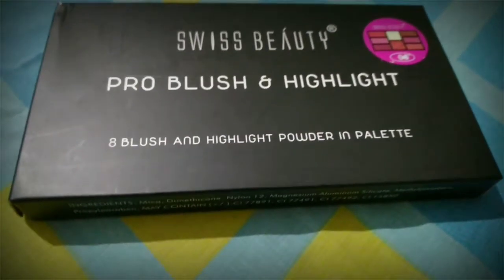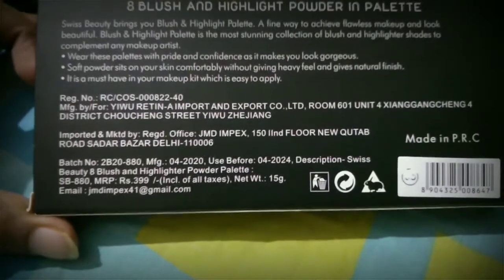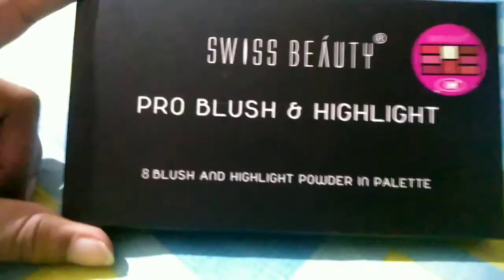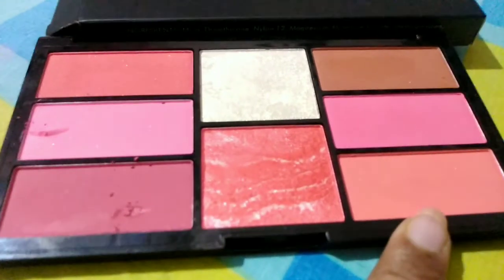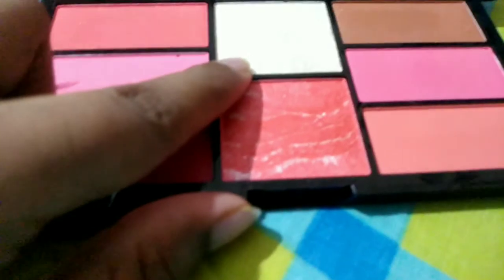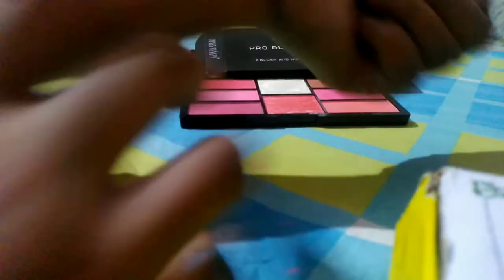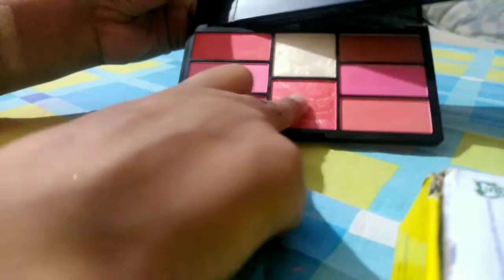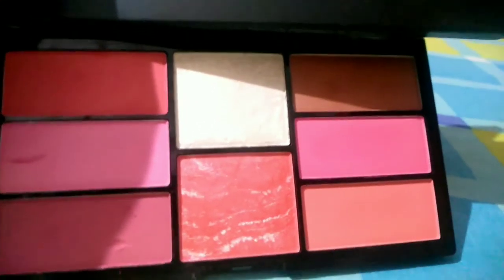Swiss Beauty Pro blush & Highlighter Platte Shade-05 | Swiss beauty pro blush and Highlighter review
This is a review vedio of Swiss beauty platte

Pro Blusher and Highlighter 8 Blush and Highlight Powder In Palette, 15g(ColorSet-05)

My Other Vedios Links -

Bye Bye